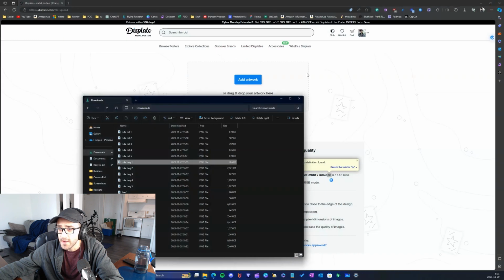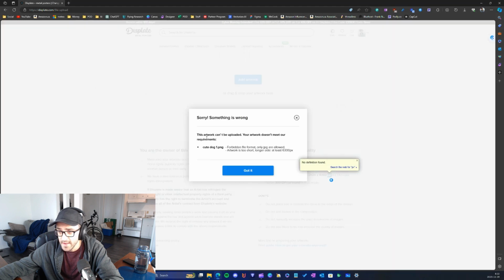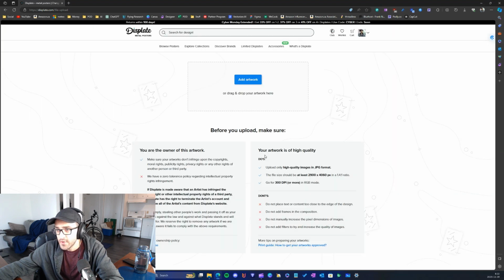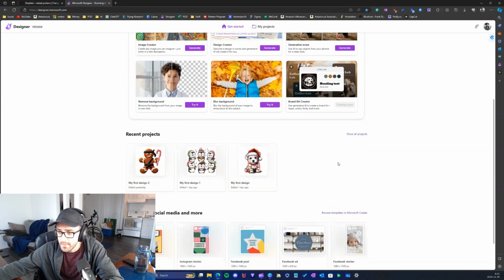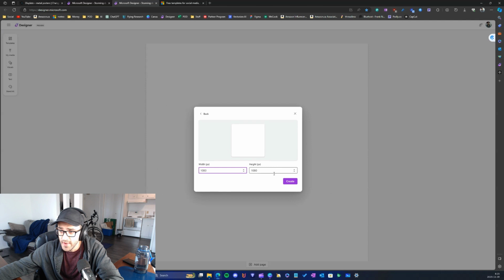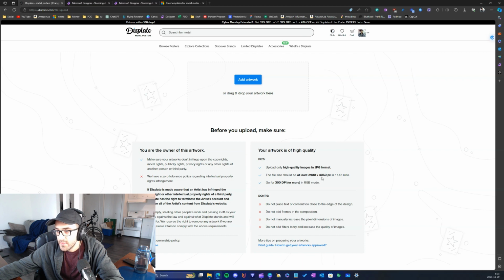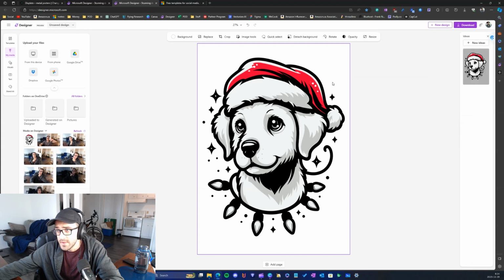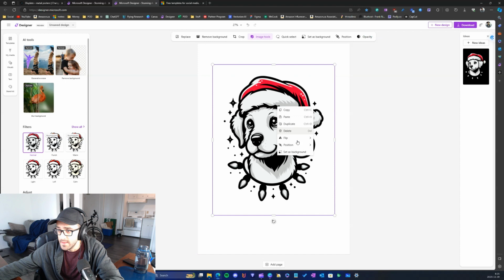Take your T-Shirt Designs to the Next Level with Displate Posters